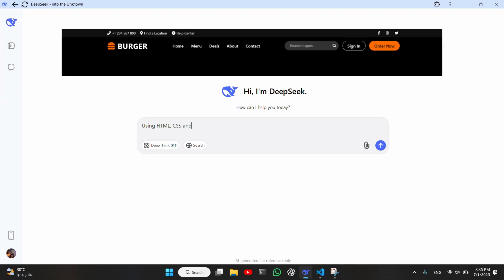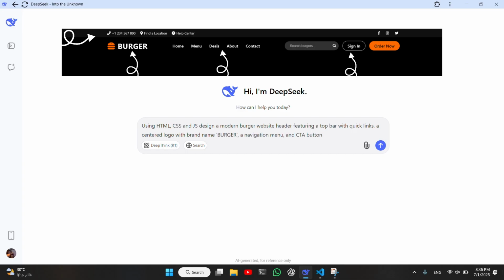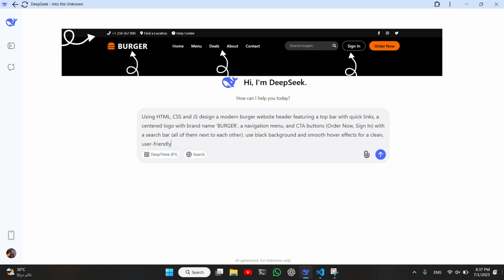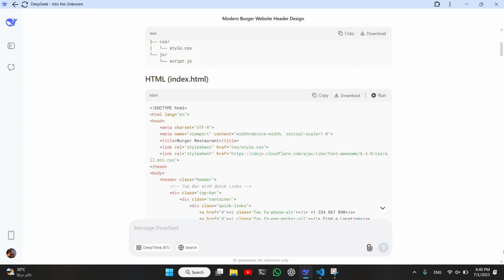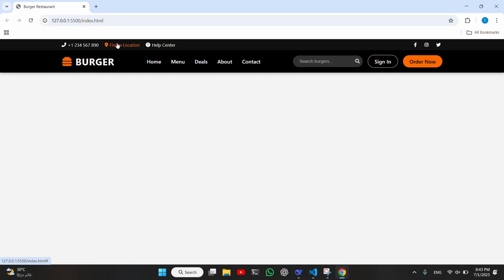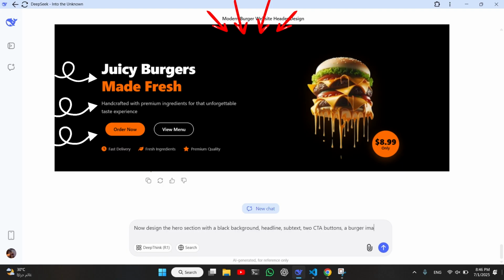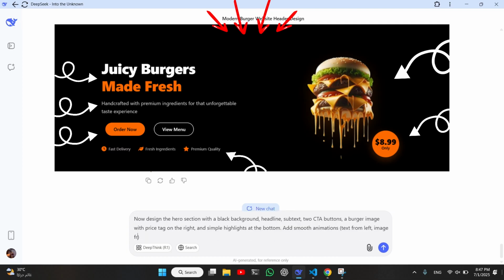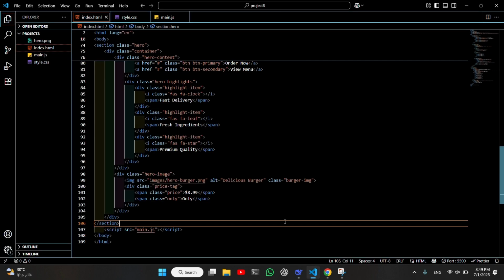This Burger Website Was Designed with AI! 🍔🔥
In this video, I used AI to design a burger website landing page — from layout to colors and visuals. Perfect for anyone learning web design or exploring AI tools for creative projects! 🍔✨